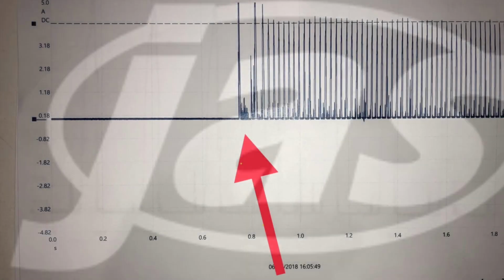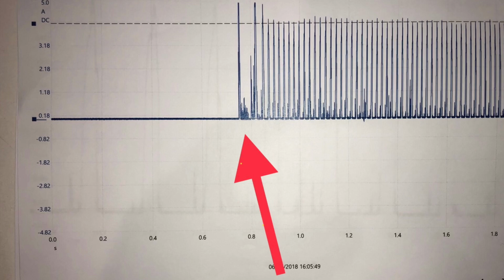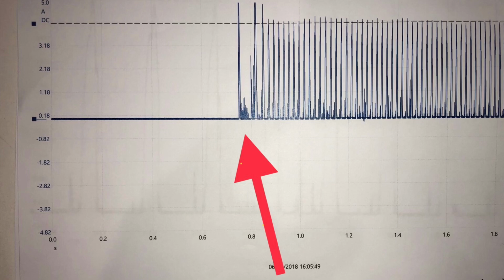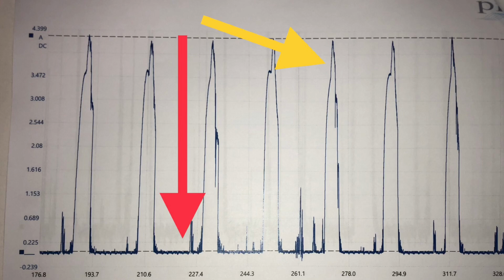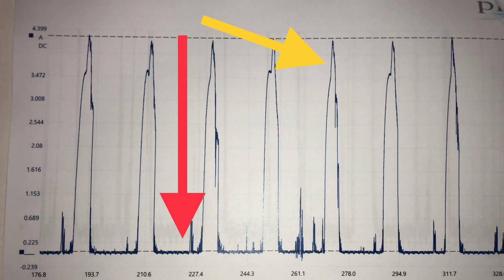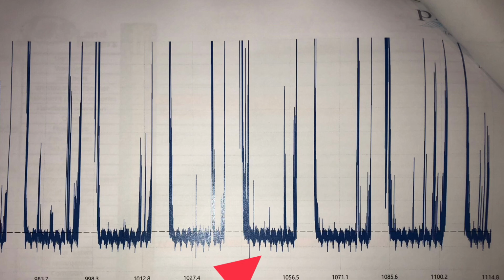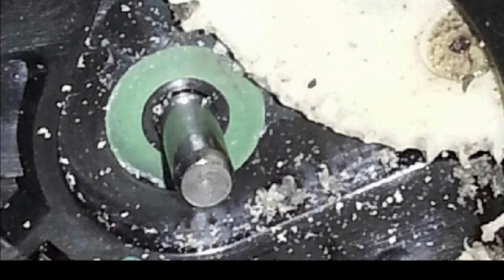Freelander 2 diesel intake shutoff valve and PicoScope!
Technical TUEESSDDAAAYYYY!!

Slideshow, Picoscope AND a voiceover (see...told you it was technical 😬😅).

This is about a Freelander 2 that came in with the Reduced Power message and the engine management light on the dash - straight forward fix even without Pico but it’s cool to get in there and gather some data...either for future reference or just to show you all what we get up to in the shop!

Speakers up - have a listen!